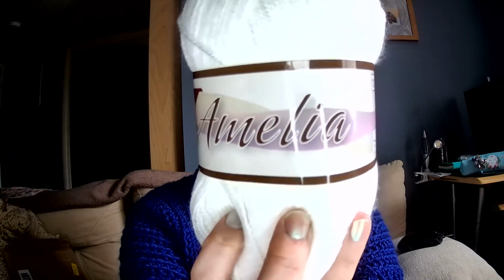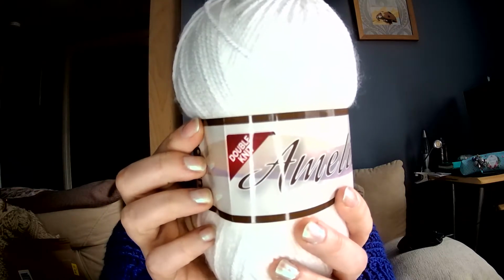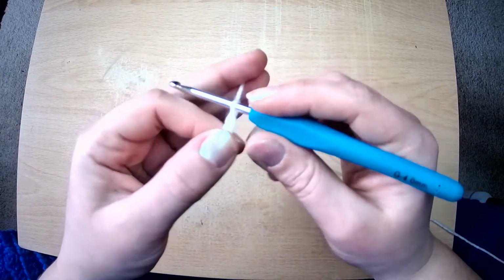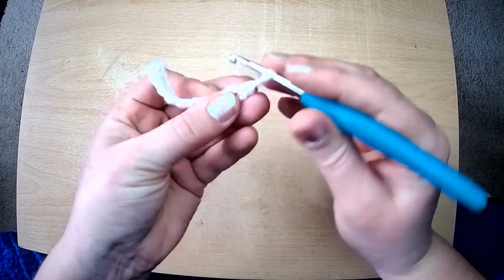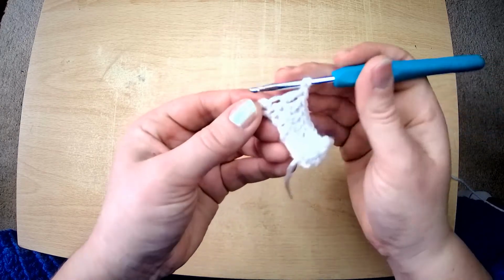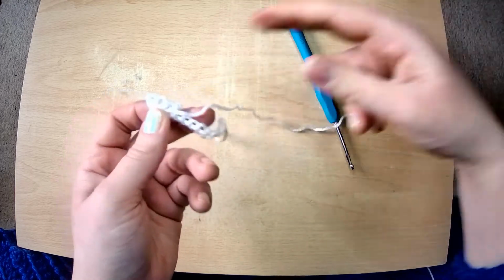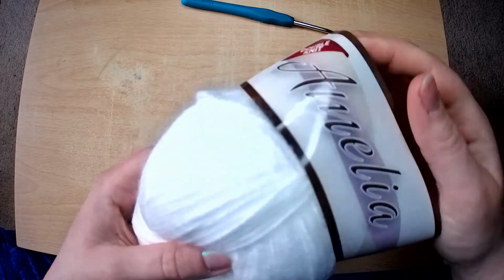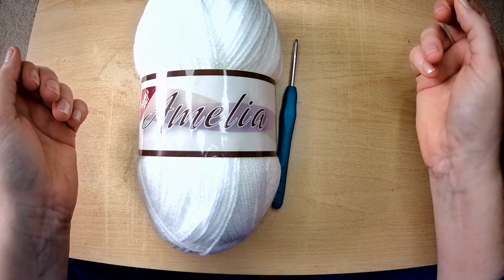Yarn review - Amelia DK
Official info - The Amelia Double Knit yarn is a versatile and soft yarn which is ideal for all of your crafting needs. Great for garments or accessories, it's suitable for use with 4mm knitting needles and 4mm crochet needles. 100% acrylic. 100g ball. Machine washable at 30°.
Wilkinson £1.25

Busy Bee Creations for your own merch'?

Sorry, I am not on any other social medias, but I do have email of course.